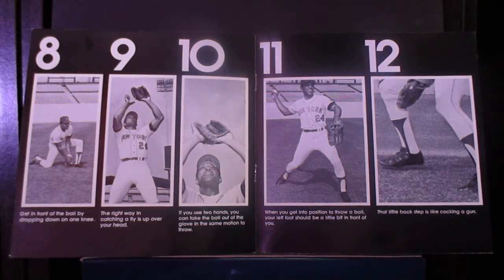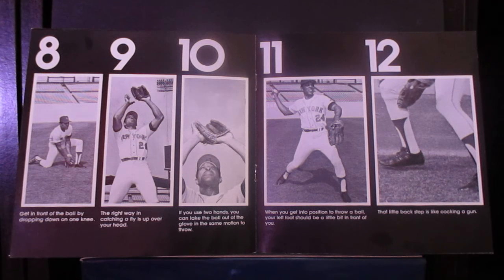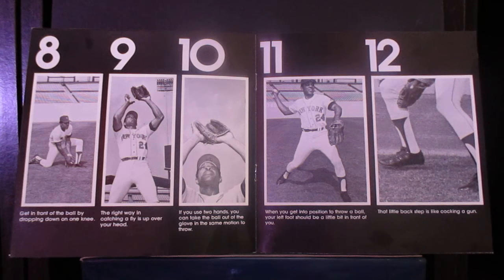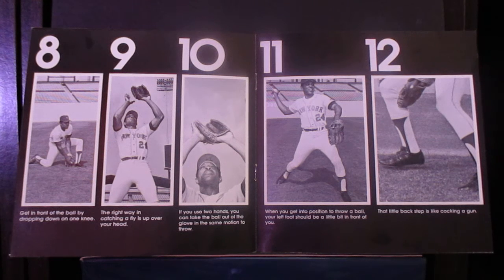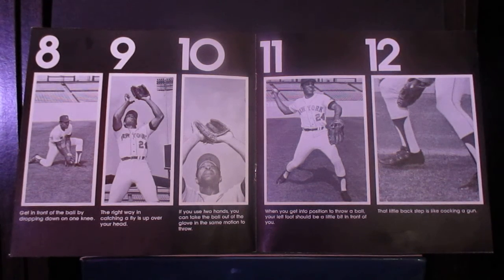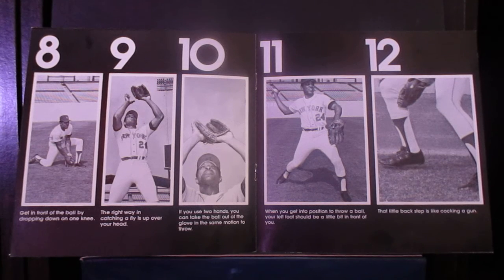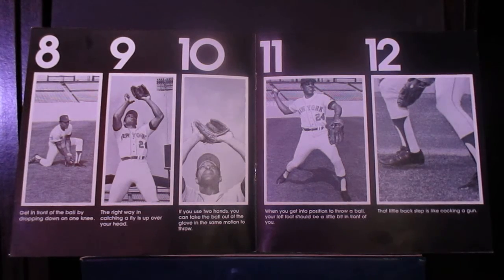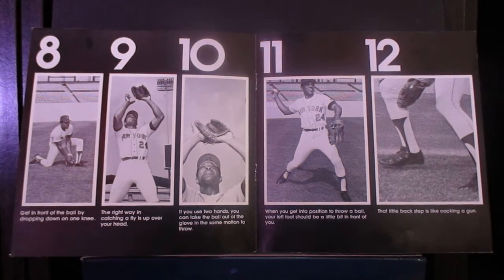Audio Sports Incorporated Record/Booklet on Baseball Fundamentals Willie Mays -Side 1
From 1971 to 1973, Audio Sports Inc. of Los Angeles produced a series of six record/booklets on baseball fundamentals. Each booklet was accompanied with a Eva-Tine Soundsheets flexi-disc record. The six subjects and players included; Hitting - Hank Aaron, Pitching - Don Drysdale, Catching -Bill Freehan, Running - Maury Wills, Shortstop - Jim Fregosi, and this recording, "Outfielding" - Willie Mays.